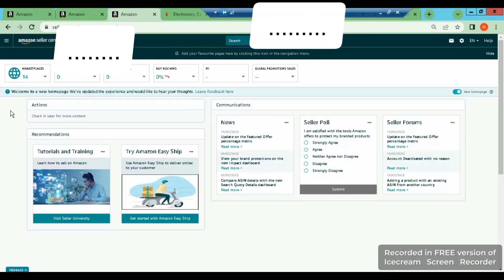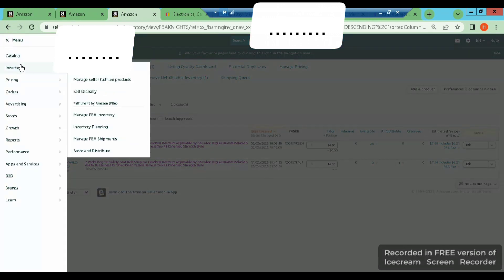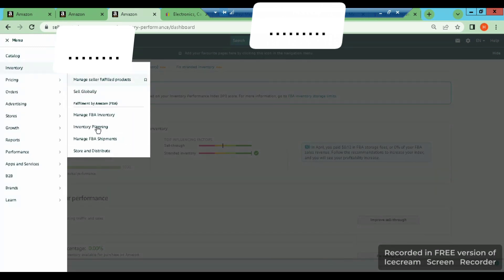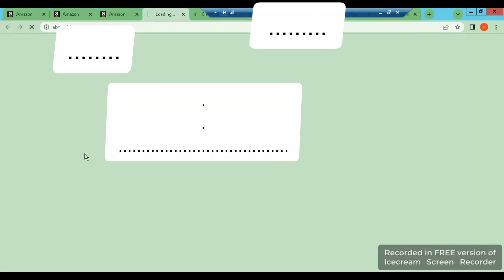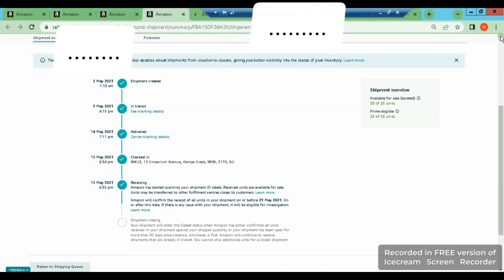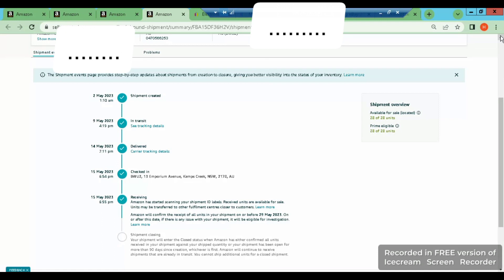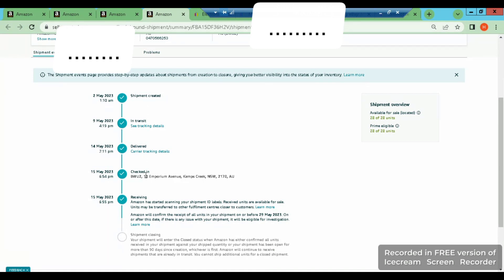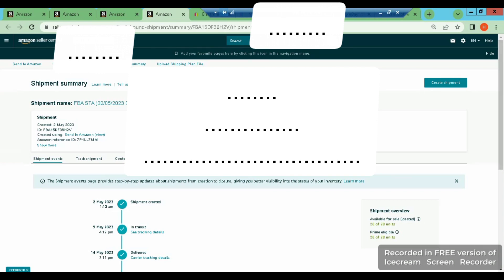How To Track Shipment On Amazon FBA Seller Central How to track Amazon FBA Shipments lecture 6 2023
In this i will show you. How you can track your amazon fba shipment througt amazon seller central.
How to track amazon fba shipments.
How to track fba shipment to amazon fulfillment centers in 2023.
Keep track your amazon fba inventory.
How to track fba shipment.
How to send goods to amazon fba.
Amazon fba tracking number.